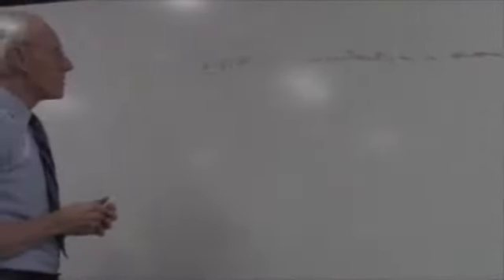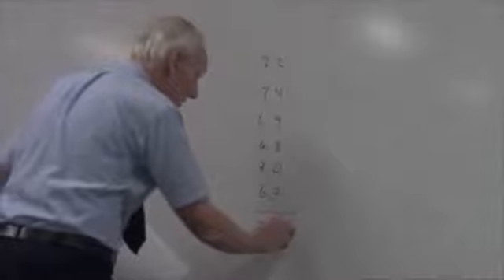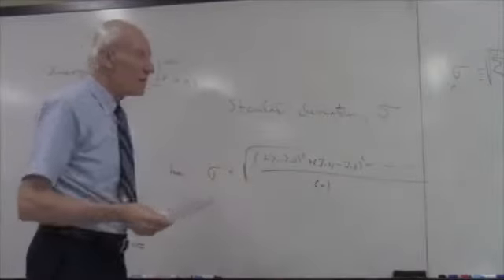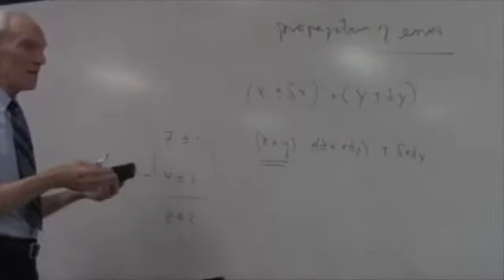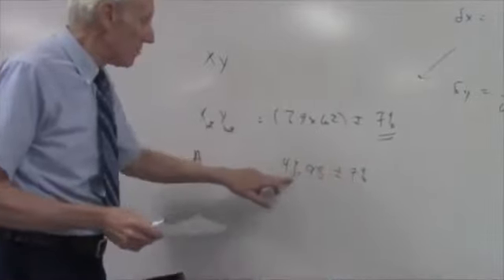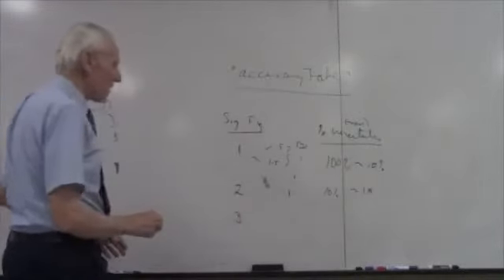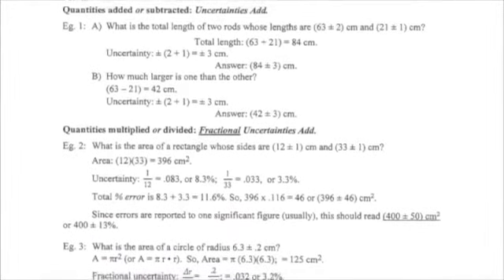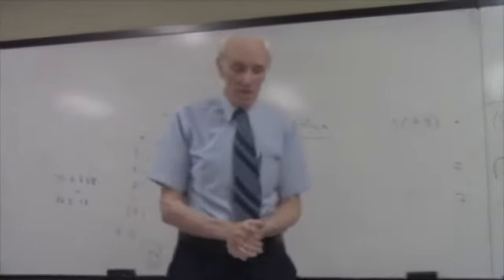Physics: Introduction to Error Analysis (Amplified Audio, 2021)